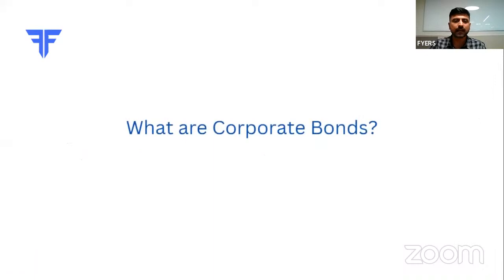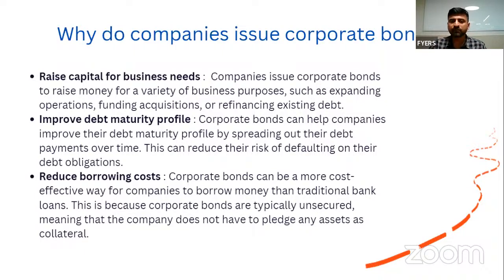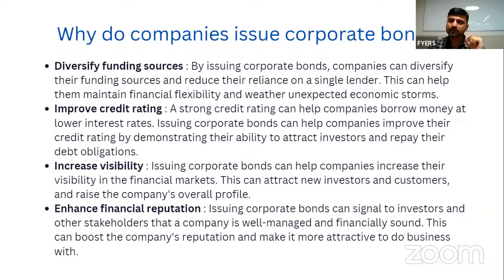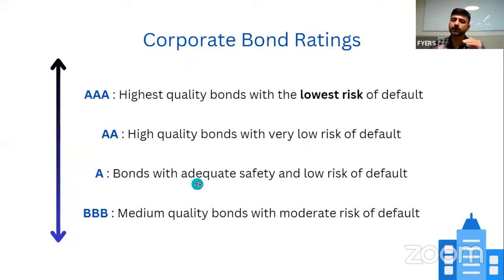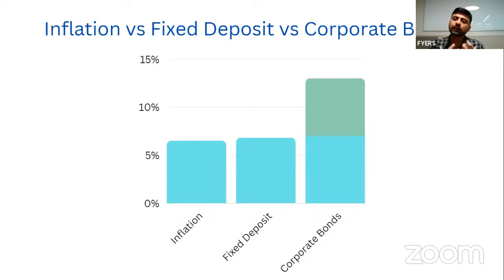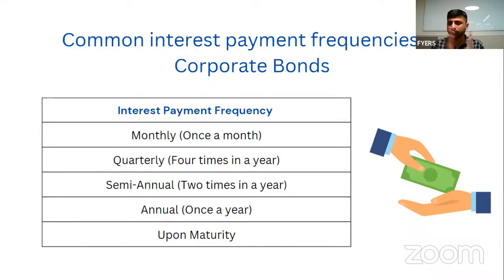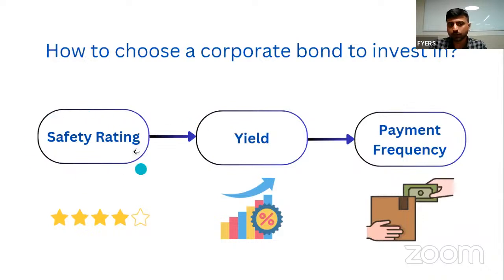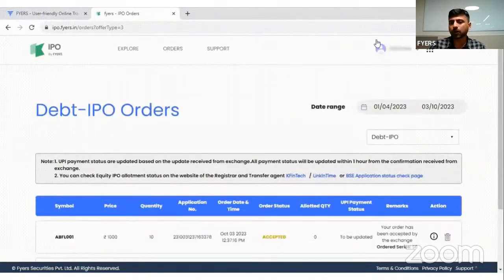Secure Your Financial Future with Corporate Bonds